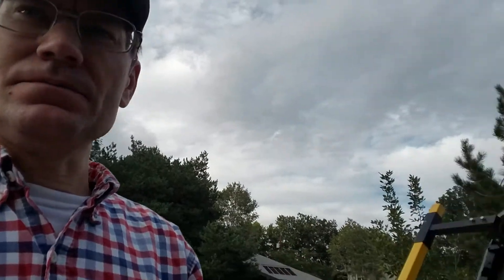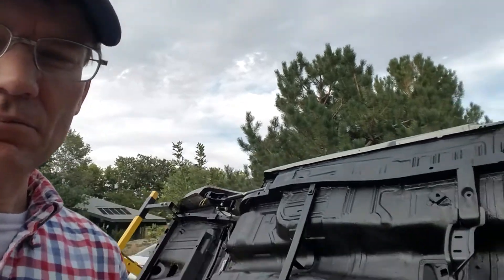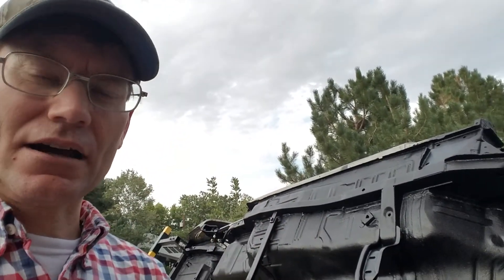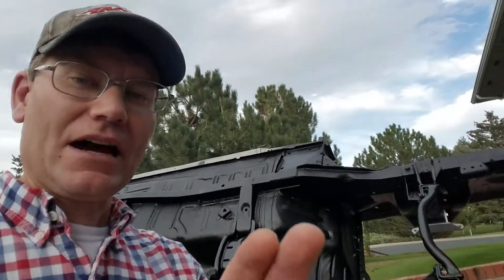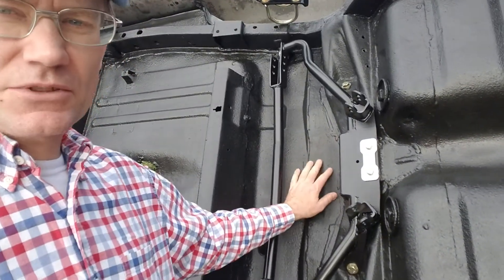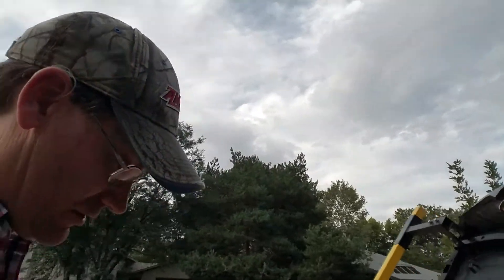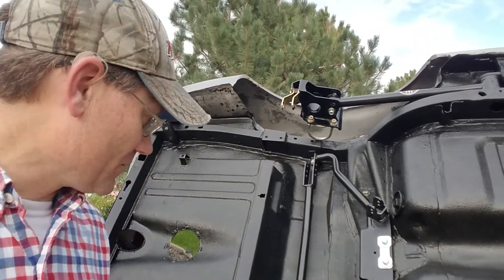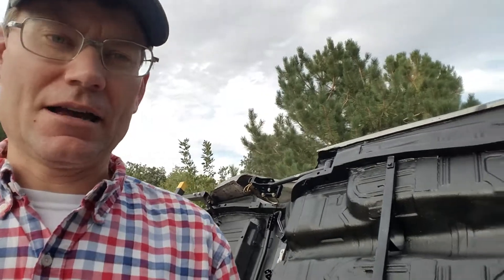Amsoil HD Metal Protector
In this video I'll explain one of the best uses for Amsoil HD Metal Protector! Be sure to go over to amsoil.com and use reference number 1086626 when asked.